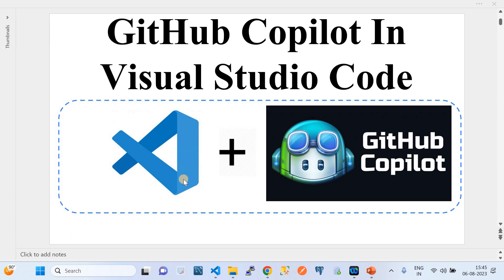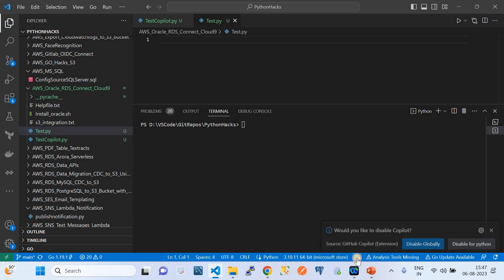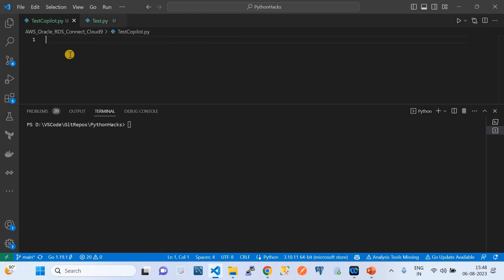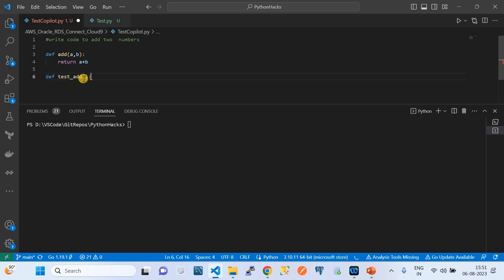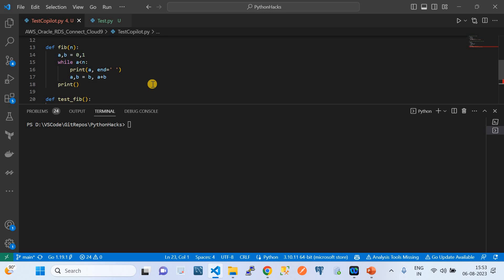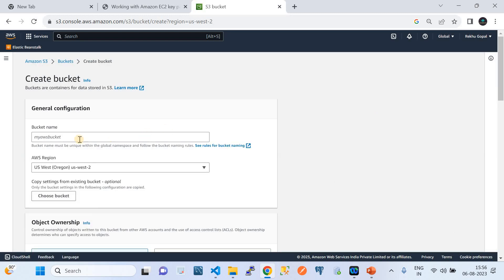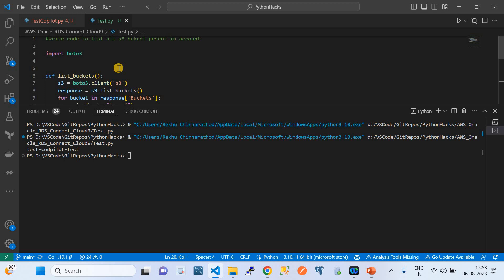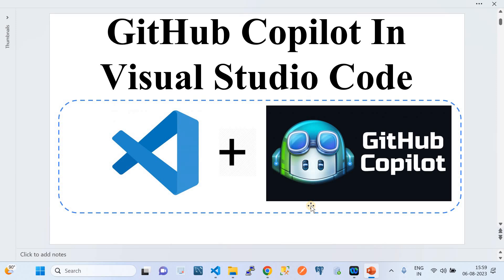GitHub Copilot in Visual Studio Code | VS Code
Explains how to use GitHub Copilot in VS Code and has its capability evaluations.